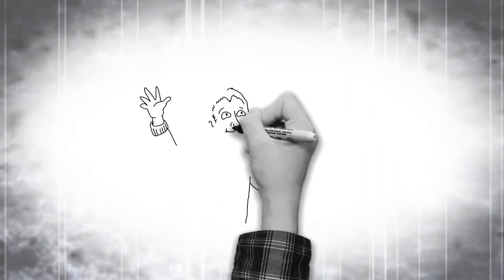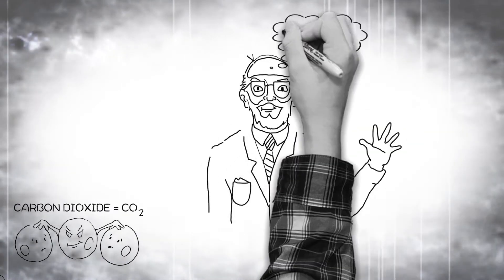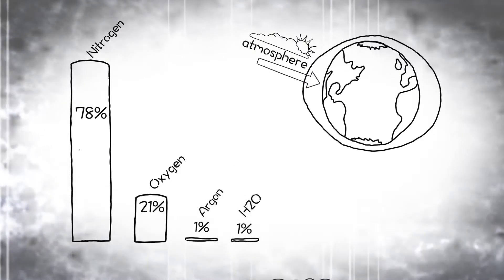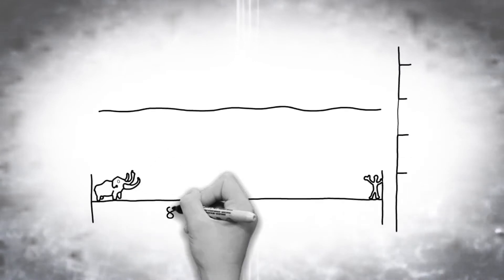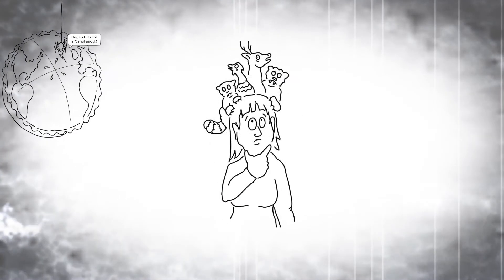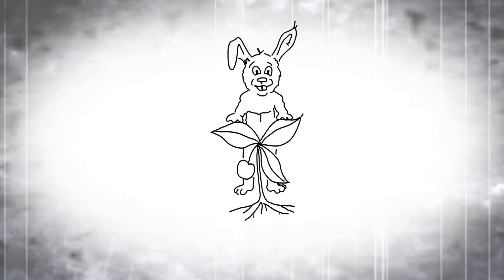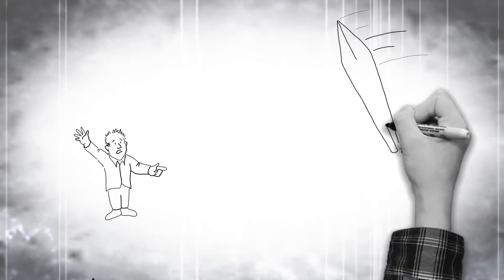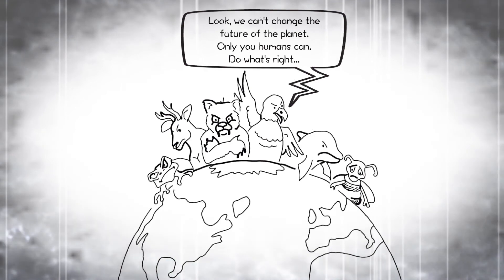The Invisible Secret to Life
In this short “explainer” video, we’re invited to take look at earth’s atmosphere and what Dan Bertalan suggests might just be the secret to life on our planet. Part One describes the role carbon dioxide plays. Even though it makes up a tiny fraction of the atmosphere, carbon dioxide plays a huge role in providing the food for life and making our planet’s temperature livable. And for over 800,000 years this tiny faction of carbon dioxide has remained relatively constant, about 300 parts per million, keeping things predictably cozy here on earth. In Part Two, Bertalan will describe how changes in the earth’s atmosphere may affect all life on our planet.